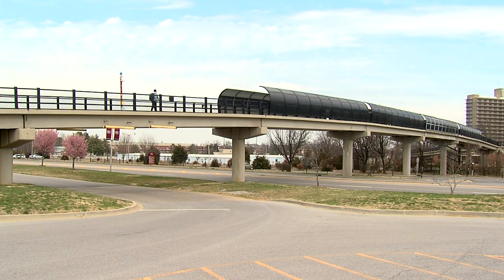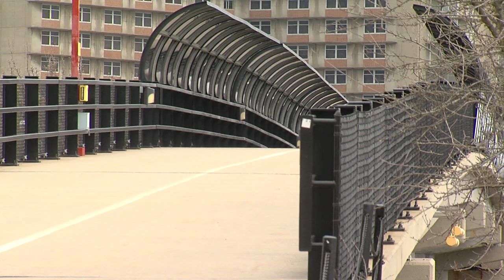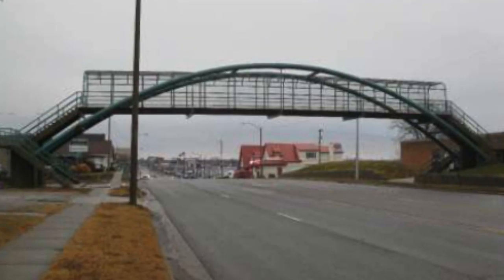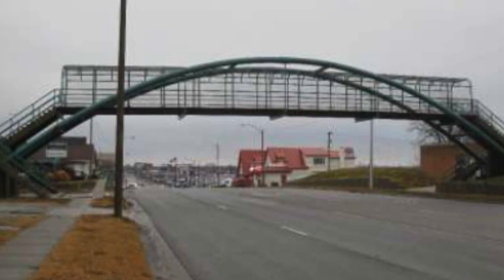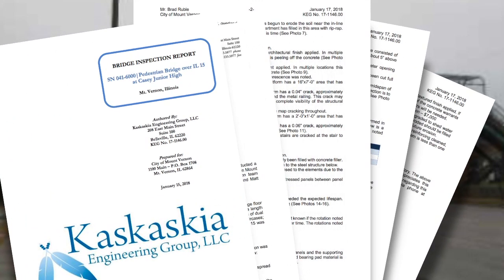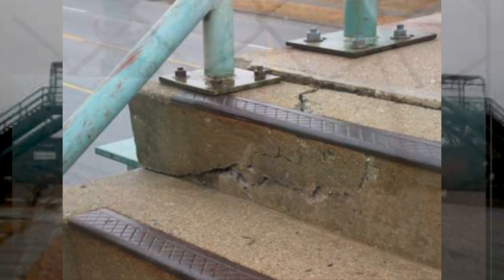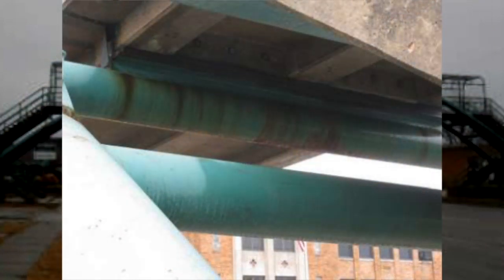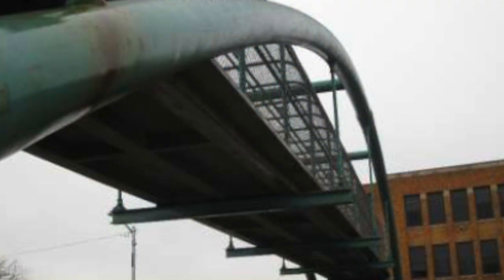Pedestrian Bridge Inspections